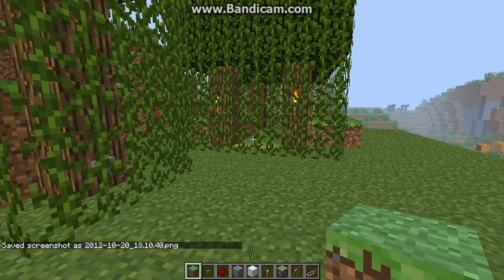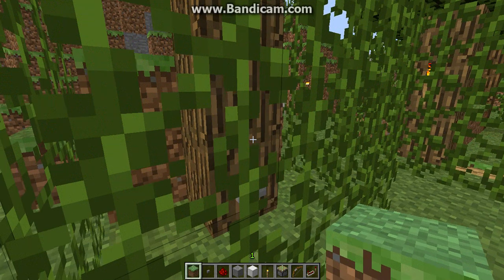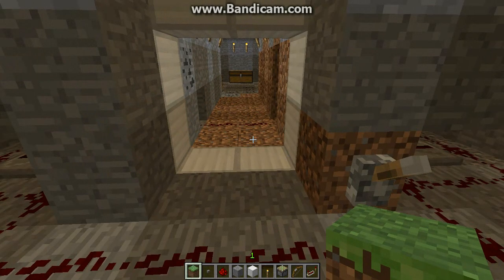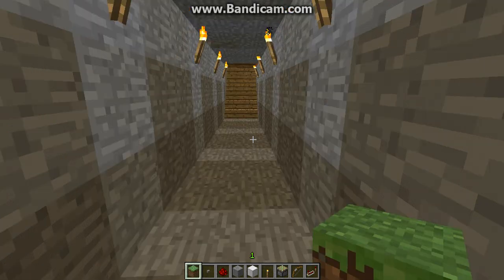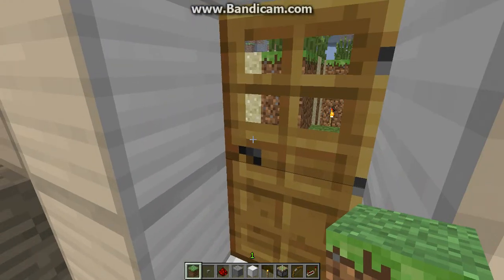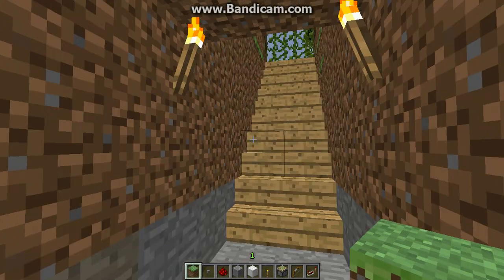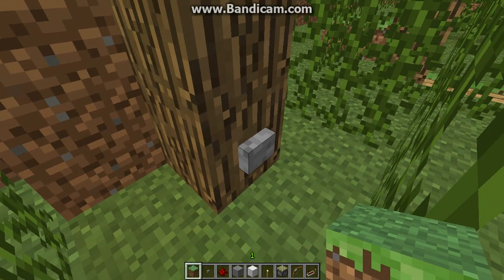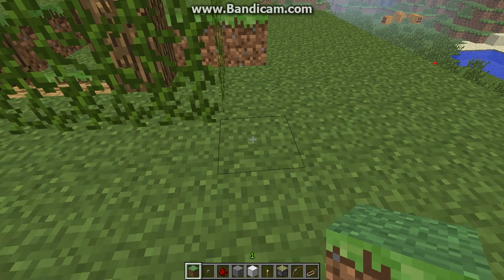Video Response - NimsGaming [Minecraft] Tutorial - Sliding Underground Base 2.0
Video response to NimsGaming [Minecraft] Tutorial -Sliding Underground Base 2.0

Link to his channel below

My screen recording software is Screencast-O-Matic, as my videos are generally no longer than 7 or 10 mins. Screencast-O-Matic's limit is 15 mins on the free version, BandiCam's limit is 10 mins, and Hyper Cam 2 is unlimited, but the audio, when using Hyper Cam 2, doesn't "match" what's happening on the screen.

See a reply to a comment I made, explaining the "doesn't match" part about Hyper Cam 2